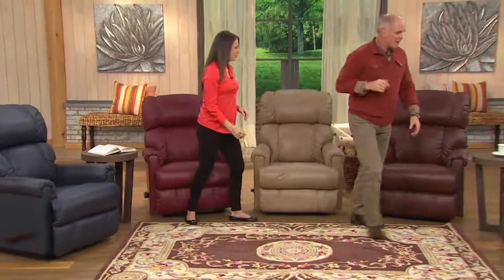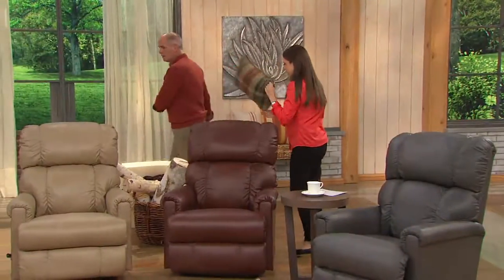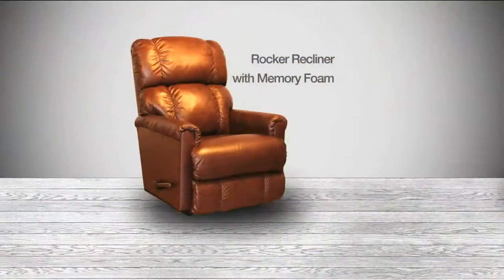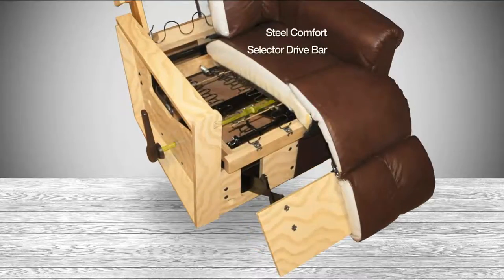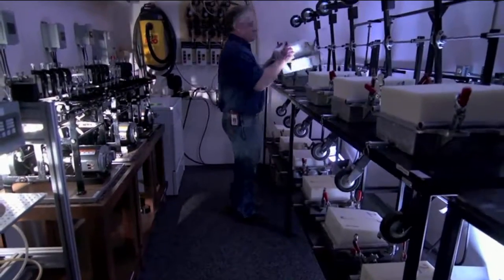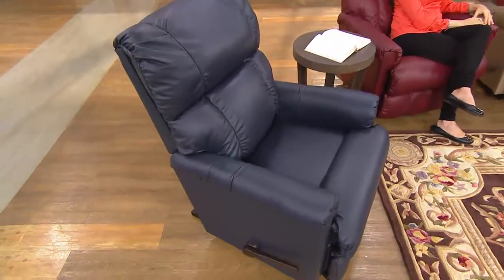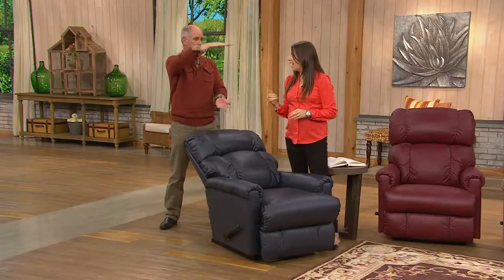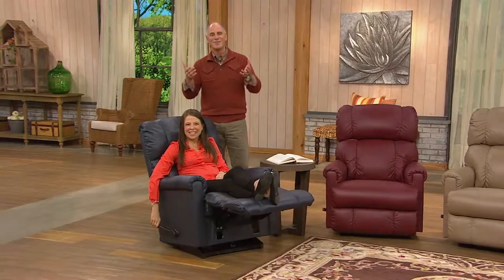La-Z-Boy Legacy Rocker Recliner w/ Memory Foam with Dan Hughes